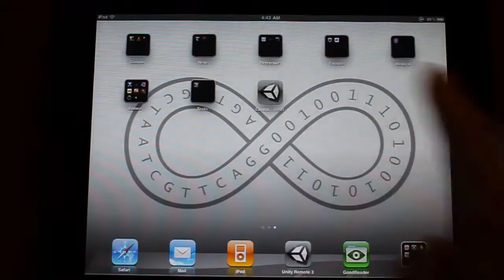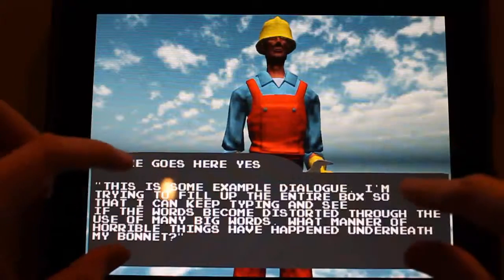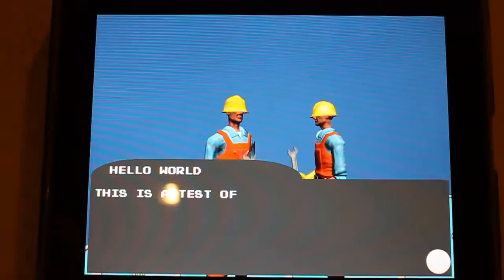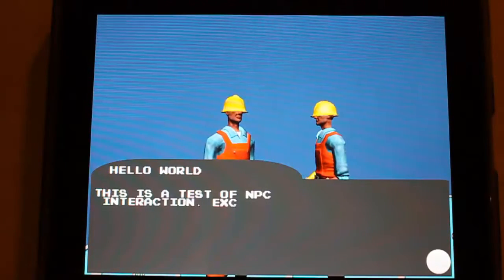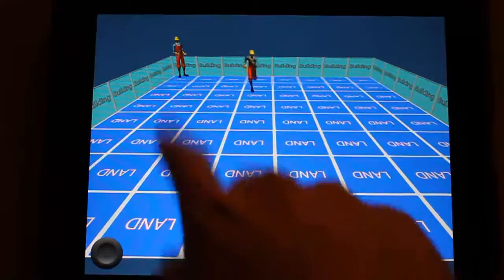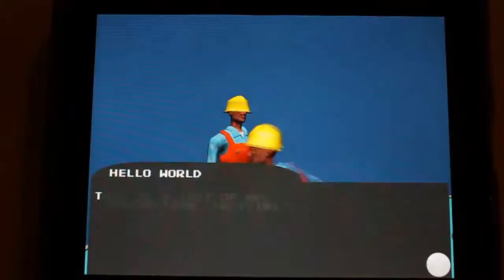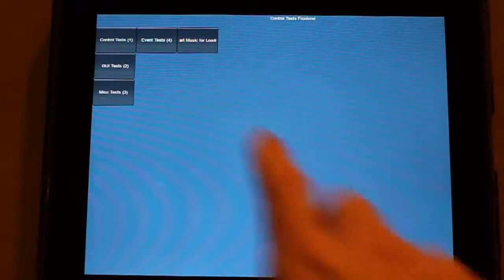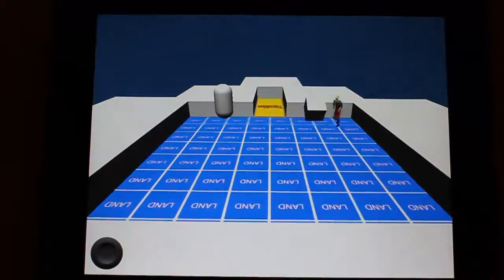RPG Tech Update 12-10-10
I show the beginnings of my GUI / NPC interaction systems, forced player movement, screen capture to in-game textures, and music that plays through level loads.